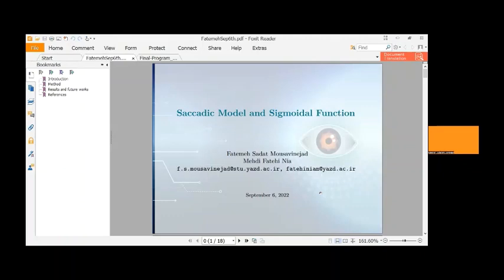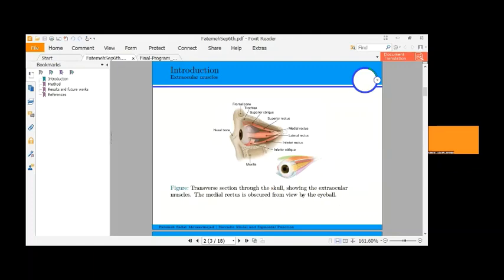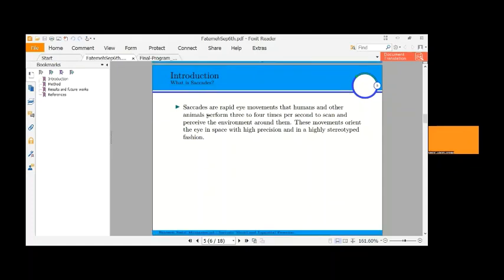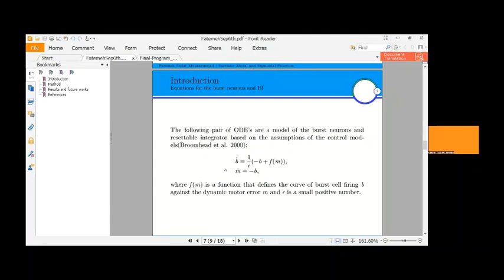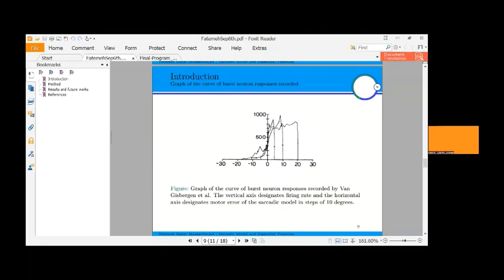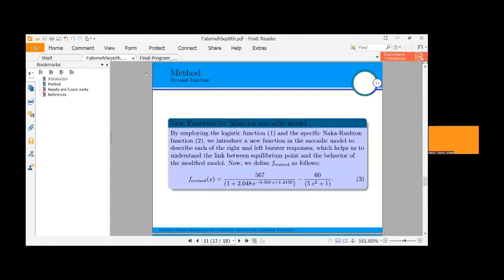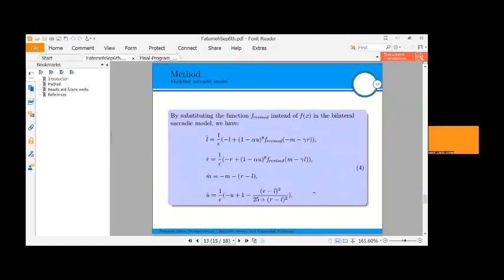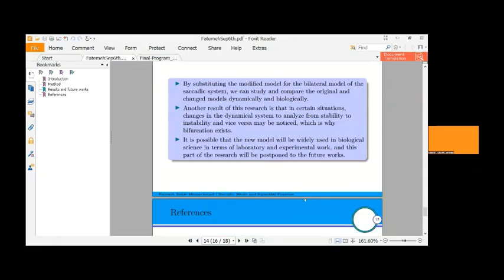Saccadic model and sigmoidal functions | Fatemeh Sadat Mousavinejhad | Yazd University | Iran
Lecture by Fatemeh Sadat Mousavinejhad, Yazd University, Iran (Islamic Republic of) on "Saccadic model and sigmoidal functions"